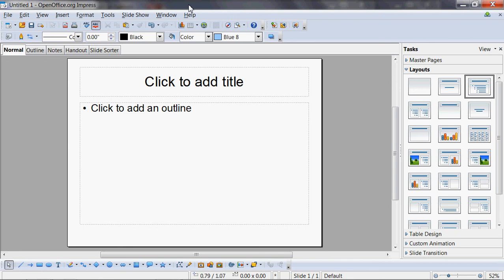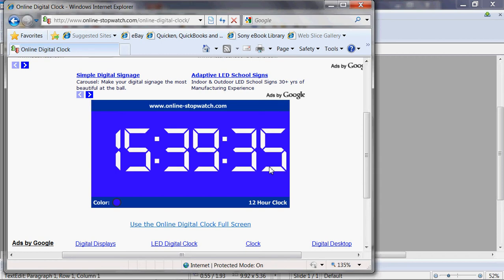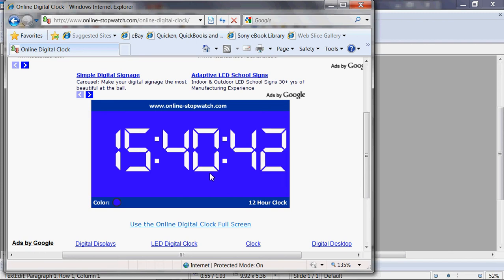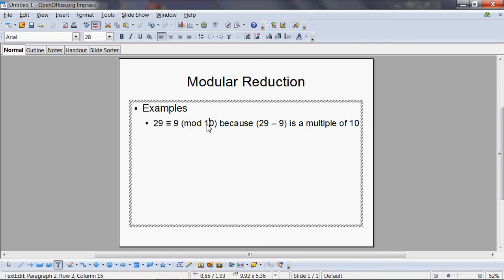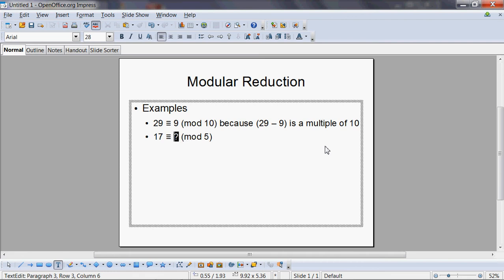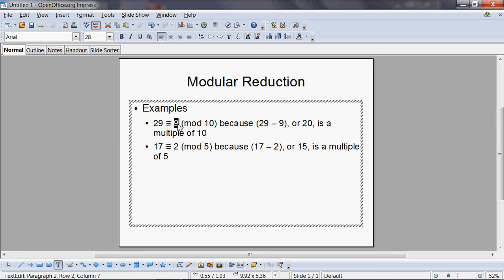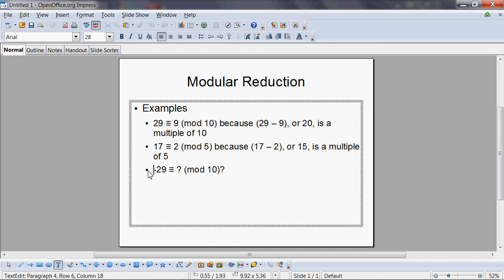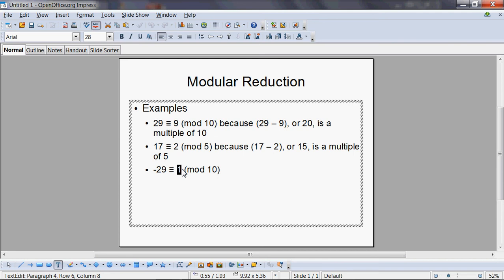Modular Arithmetic - II: Modular Reduction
Continuing from the previous video, we discuss the idea of modular reduction and demonstrate how this is done.